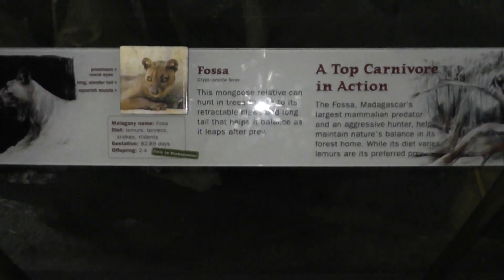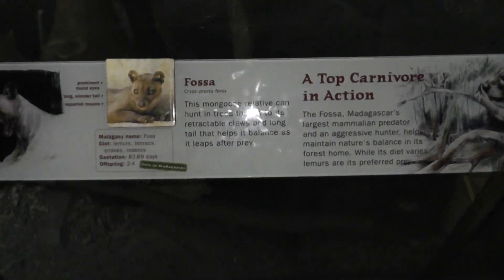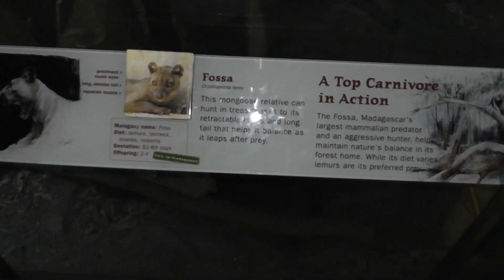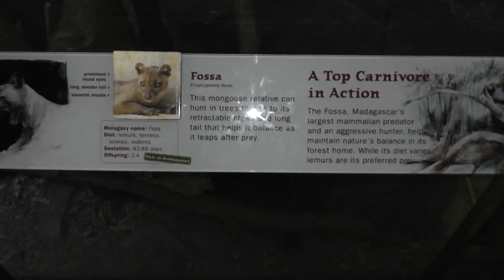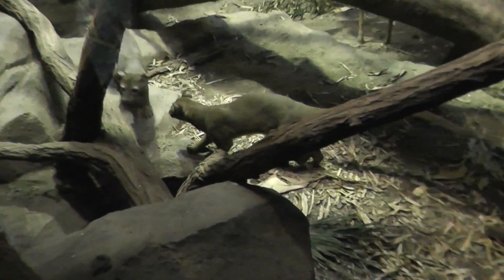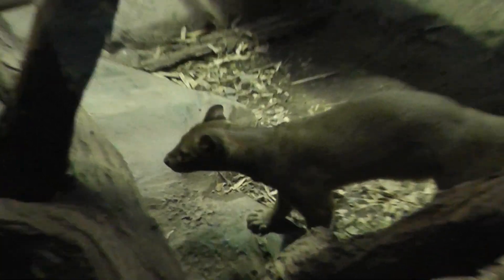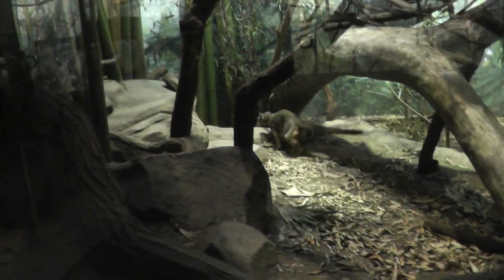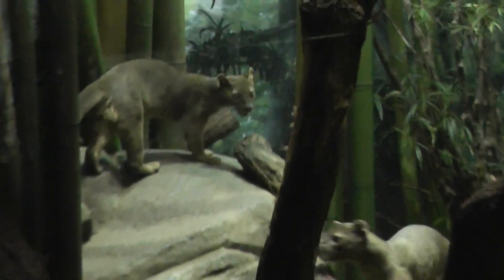On Location: The Fossa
The fossa (Cryptoprocta ferox), is a cat-like, carnivorous mammal that is endemic to Madagascar. It is a member of the Eupleridae, a family of carnivorans closely related to the mongoose family (Herpestidae). Its classification has been controversial because its physical traits resemble those of cats, yet other traits suggest a close relationship with viverrids (most civets and their relatives). Its classification, along with that of the other Malagasy carnivores, influenced hypotheses about how many times mammalian carnivores have colonized the island. With genetic studies demonstrating that the fossa and all other Malagasy carnivores are most closely related to each other (forming a clade, recognized as the family Eupleridae), carnivorans are now thought to have colonized the island once around 18 to 20 million years ago.

The fossa is the largest mammalian carnivore on the island of Madagascar and has been compared to a small cougar. Adults have a head-body length of 70--80 cm (28--31 in) and weigh between 5.5--8.6 kg (12--19 lb), with the males larger than the females. It has semi-retractable claws and flexible ankles that allow it to climb up and down trees head-first, and also support jumping from tree to tree. The fossa is unique within its family for the shape of its genitalia, which share traits with those of cats and hyenas.

The species is widespread, although population densities are usually low. It is found solely in forested habitat, and actively hunts both by day and night. Over 50% of its diet consists of lemurs, the endemic primates found on the island; tenrecs, rodents, lizards, birds, and other animals are also documented as prey. Mating usually occurs in trees on horizontal limbs and can last for several hours. Litters range from one to six pups, which are born blind and toothless (altricial). Infants wean after 4.5 months and are independent after a year. Sexual maturity occurs around three to four years of age, and life expectancy in captivity is 20 years. The fossa is listed as "Vulnerable" by the International Union for Conservation of Nature (IUCN). It is generally feared by the Malagasy people and is often protected by their taboo, known as fady. The greatest threat to the species is habitat destruction.